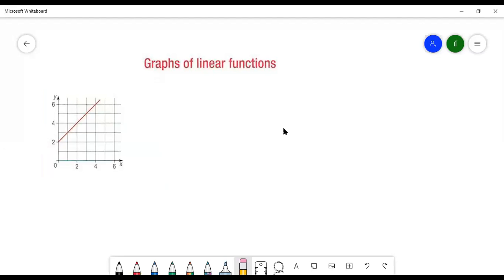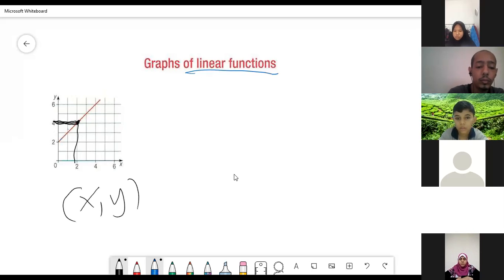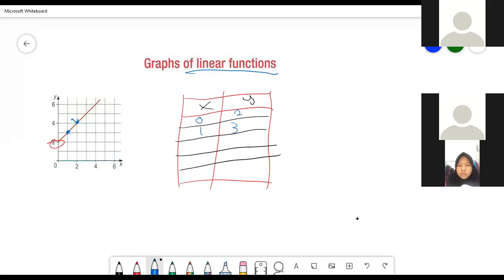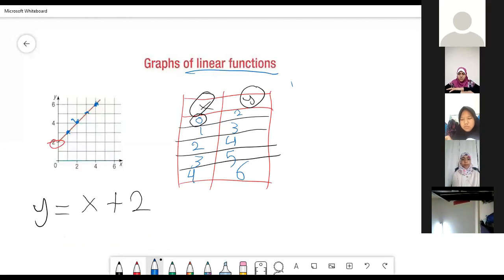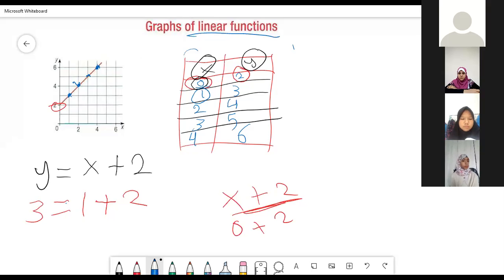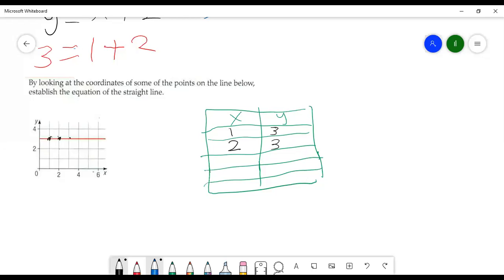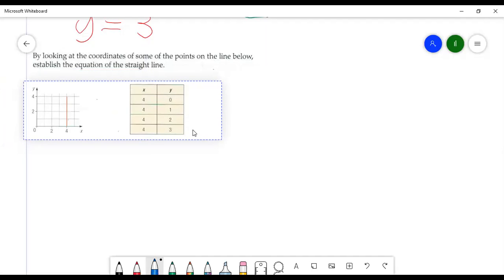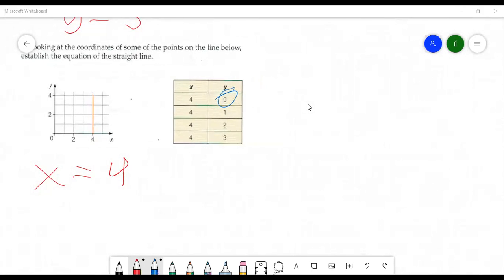Graphs of linear functions